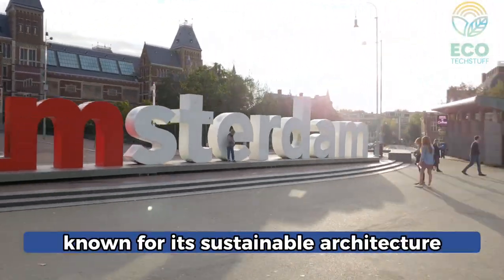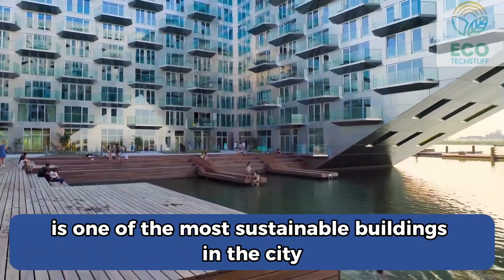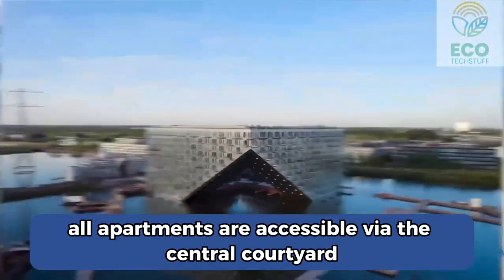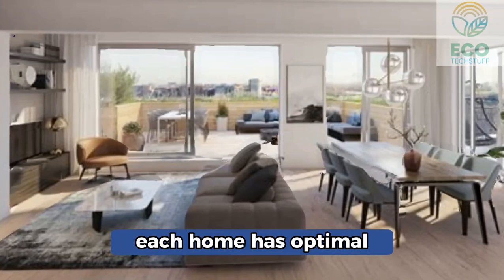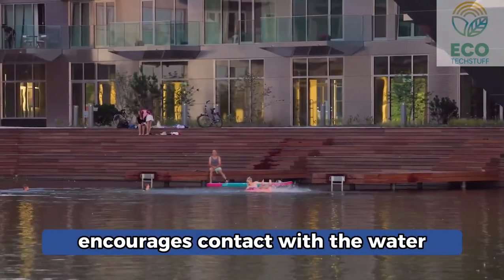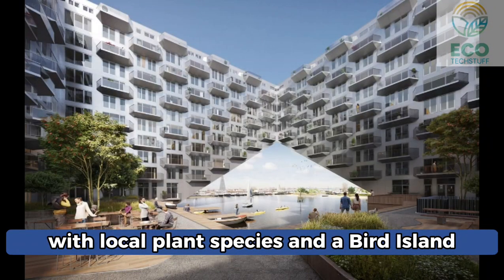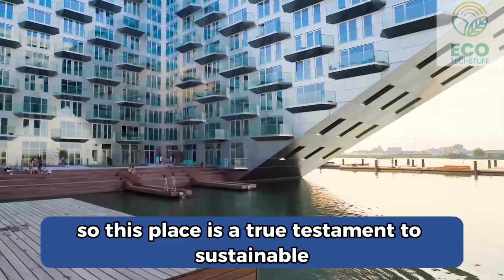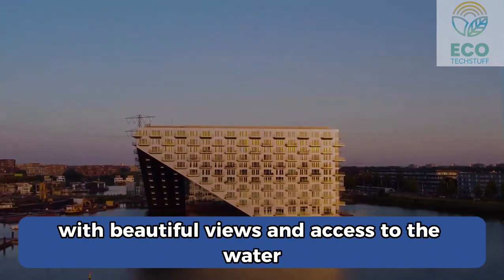Green architecture tours | The Sluishuis in Amsterdam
This amazing new residential development in Amsterdam was designed by the famous sustainable architect Bjarke Ingels.
Check out its sustainable features and the beautiful living environment for residents!

Videos by Ralph Richter and images from Ossip van Duivenbode.

Song: Decibel - Brand New Day